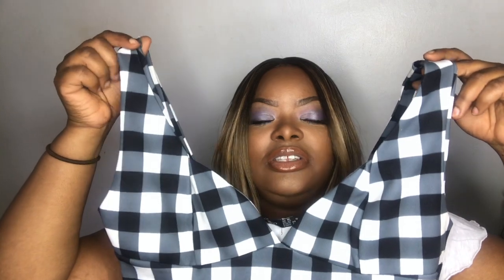FAS-HUN WITH BEE | BOOHOO HAUL (TRY ON)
FAS-HUN WITH BEE
BOOHOO HAUL (TRY ON)

Before we come to the official end of Summer I decided to do a small BooHoo Haul. I am not a major fan of the brand due to the quality of the clothing but managed to find a few key pieces.